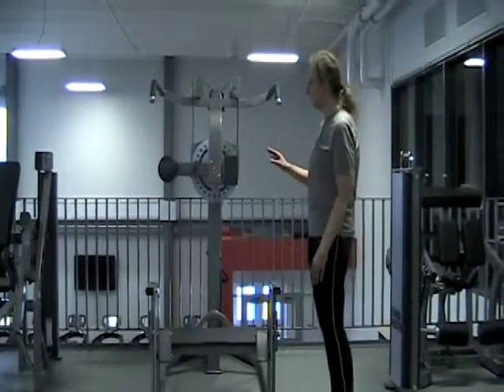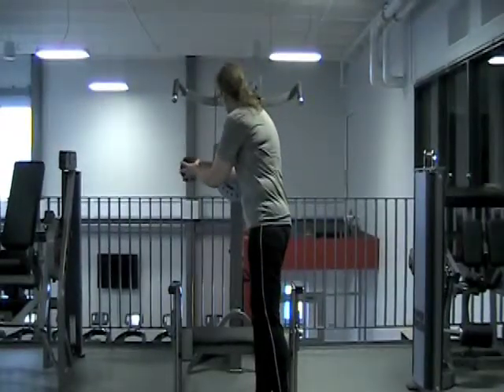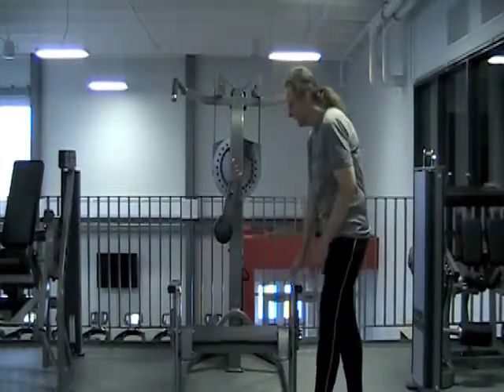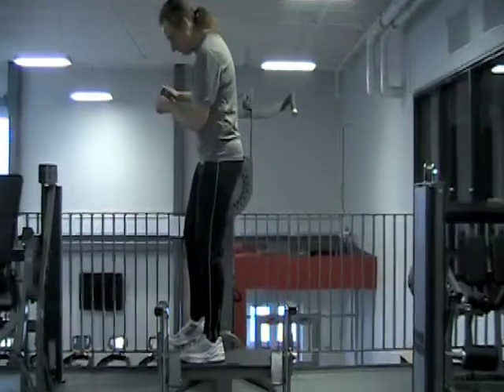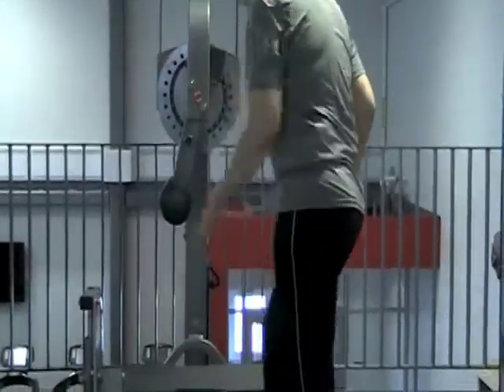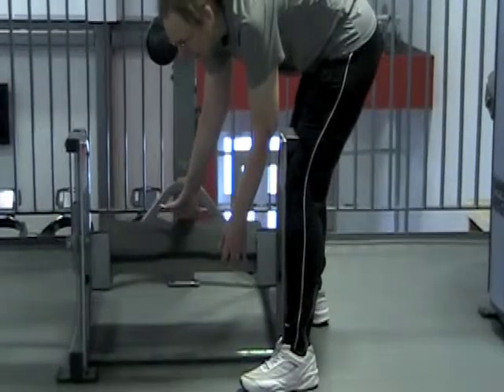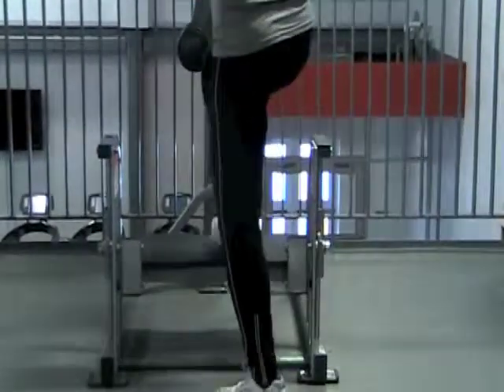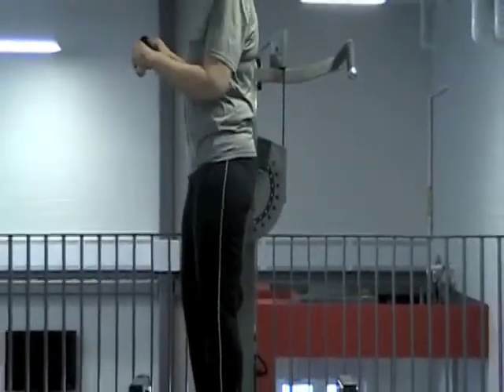4-way Hip Machine - Adjustment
4-way Hip Machine - Adjustment